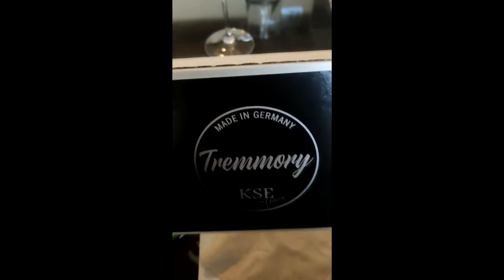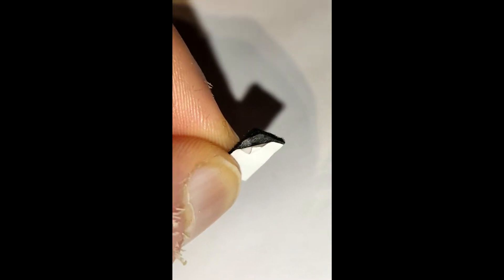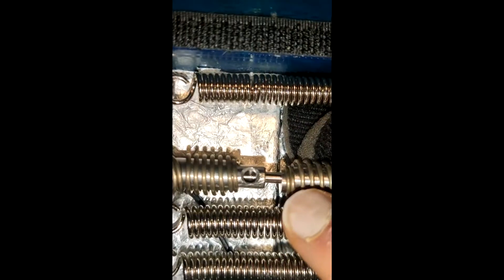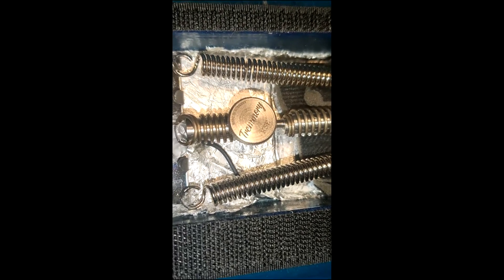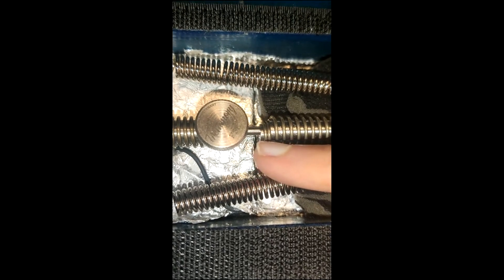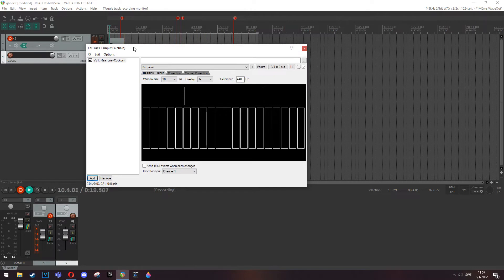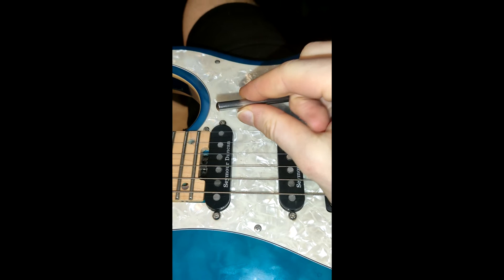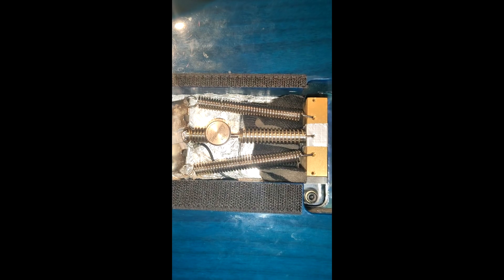Floyd Rose Upgrade Guitars Upgrade Tremmory Review l Niffty Tech!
tldr: RECOMMENDED, stabilizes floating tremolos and helps keep it in tune when using the bar, bending and if a string should break.